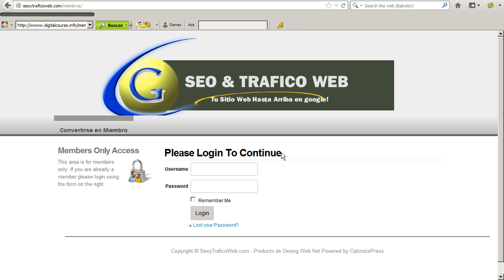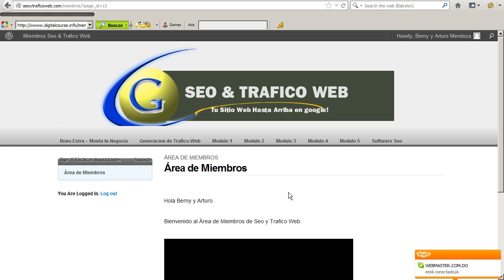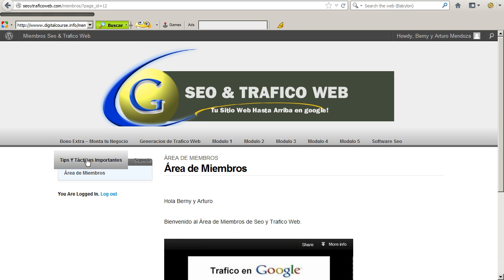How to Create a Private Area For your Customers in Wordpress - Wishlist Member